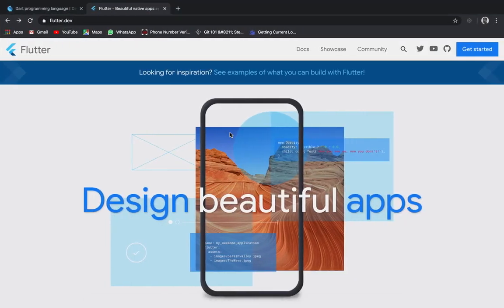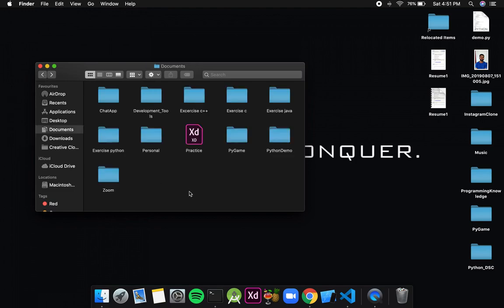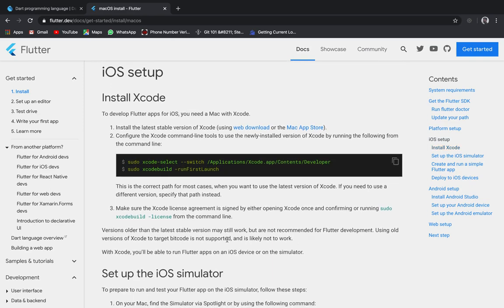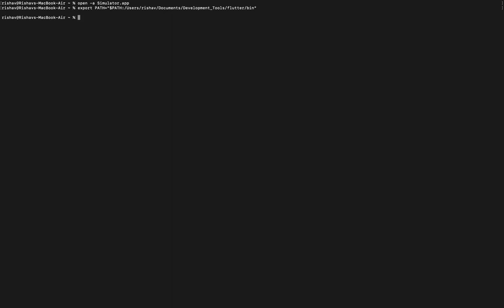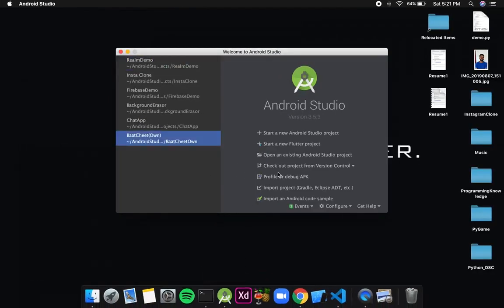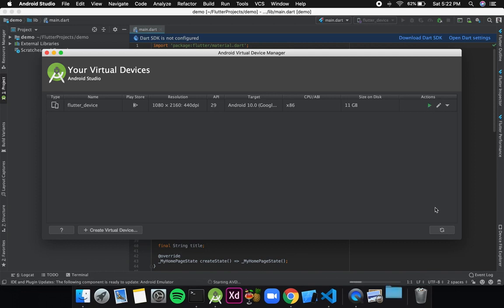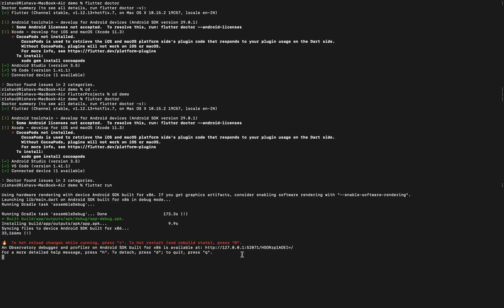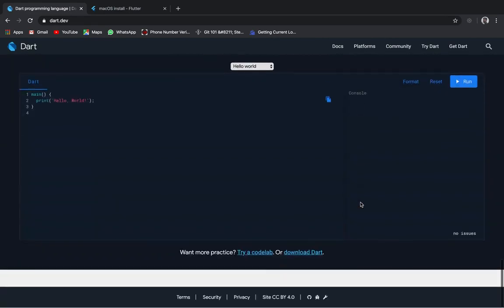Flutter Tutorial for Beginners 1 - Getting Started with Flutter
Flutter Tutorial for Beginners | Flutter App Development Course